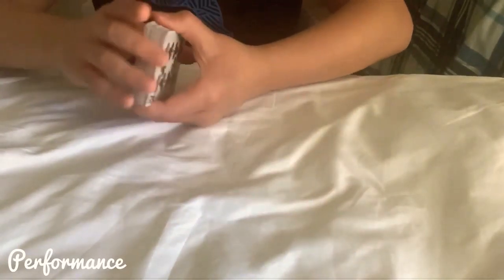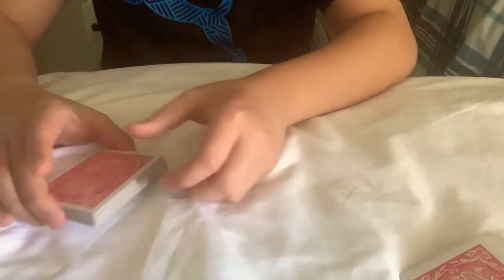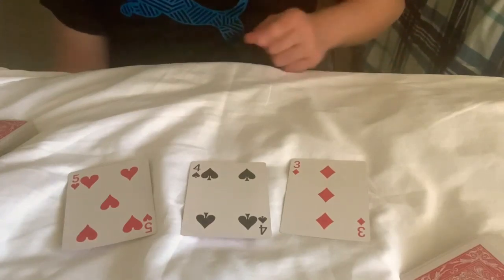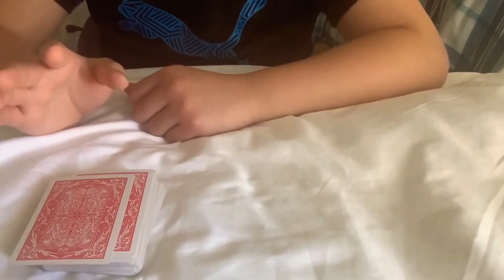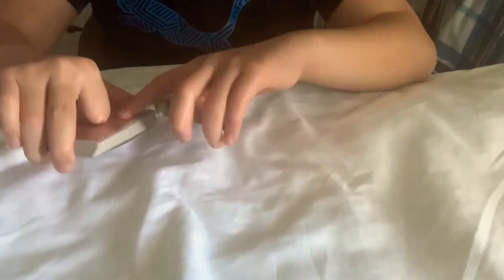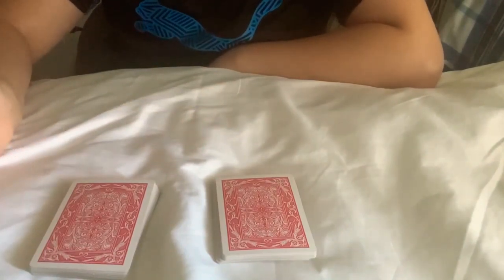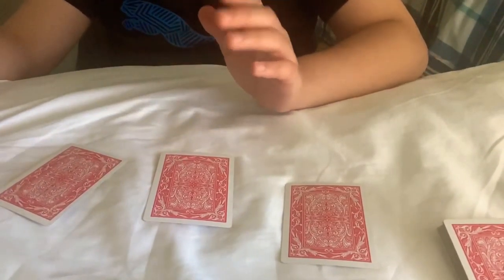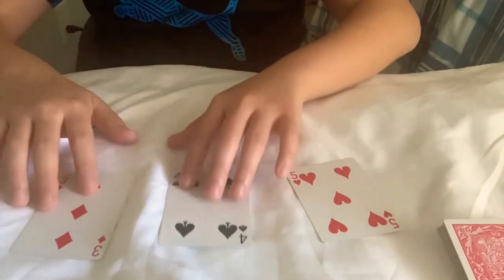“The Trio” REVEALED!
Encyclopedia of Card Tricks (Amazon)

Encyclopedia of Card Tricks (eBay)